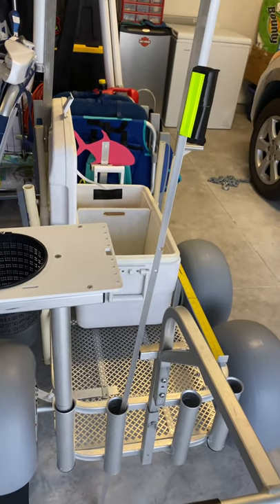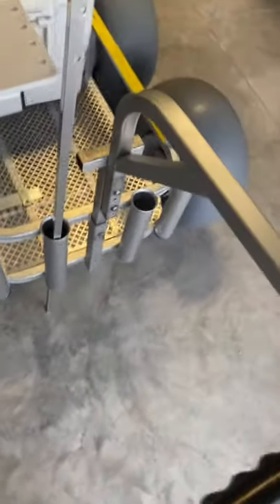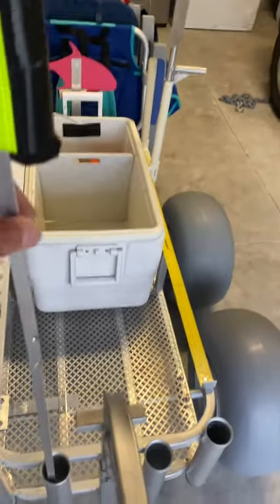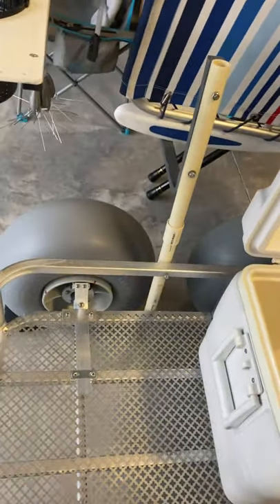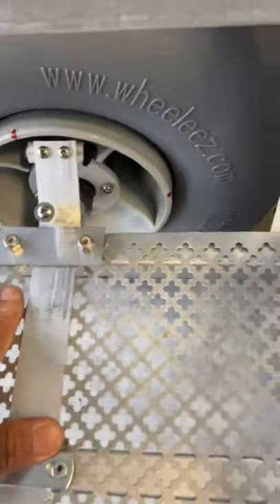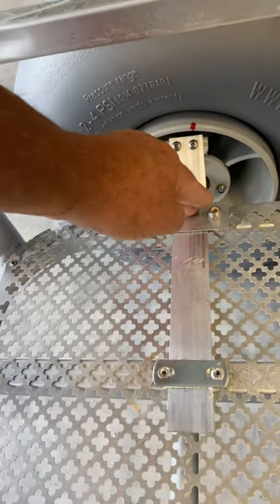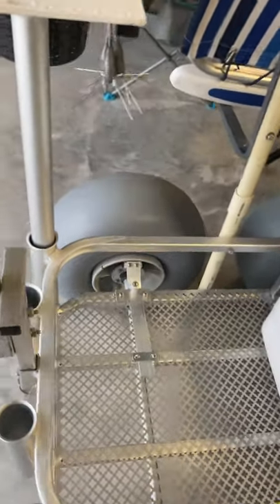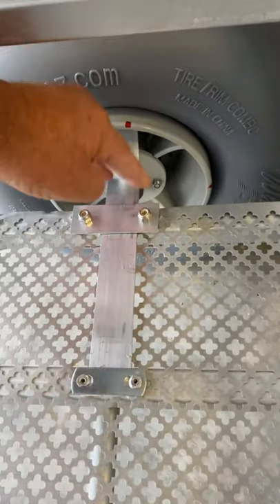Added a Parking Brake to my Surf Cart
I need to stop my cart from being blown down the beach when left unattended.